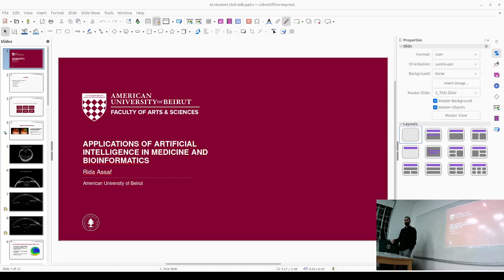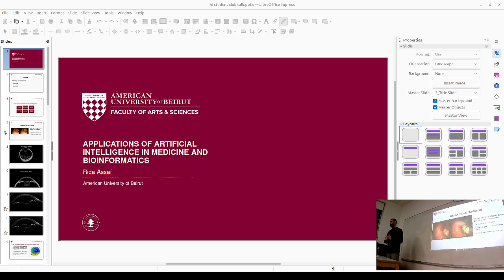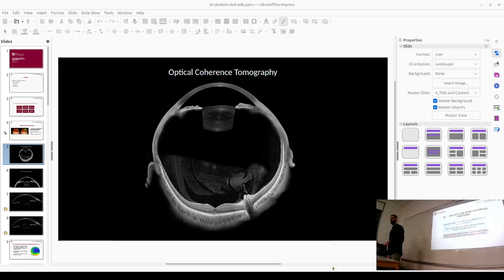ST in Bioninformatics, Dr Rida Assaf